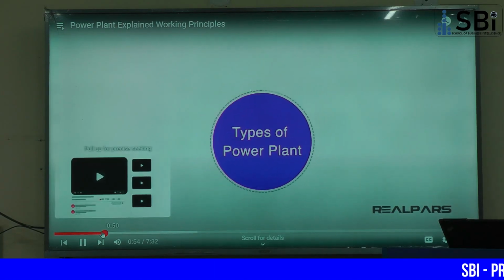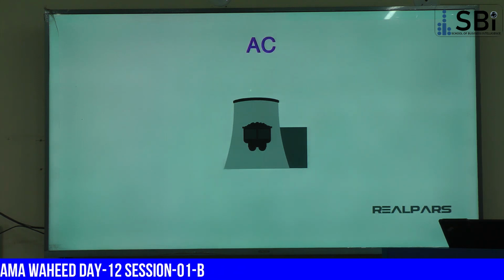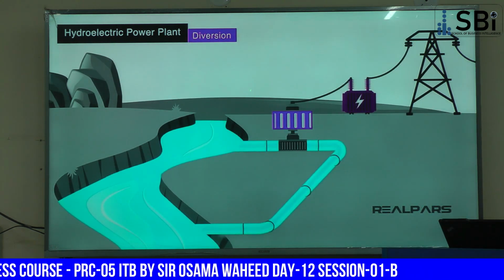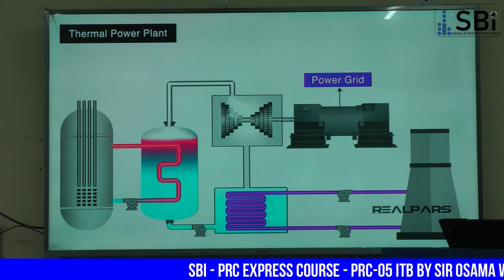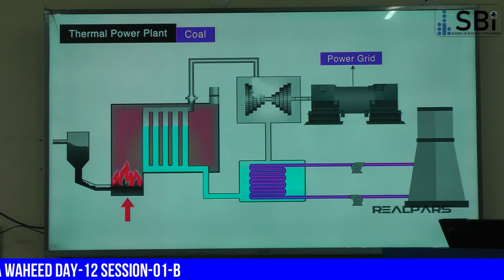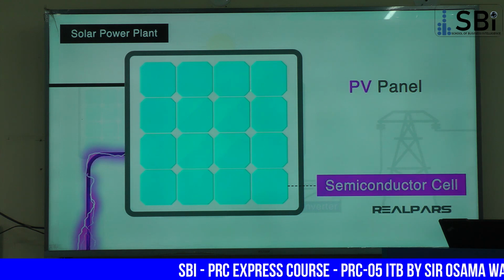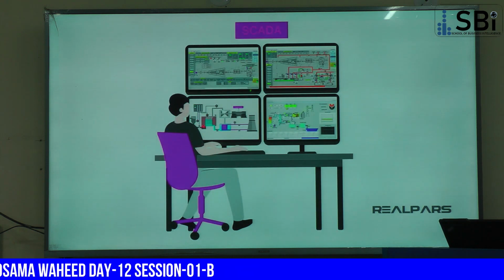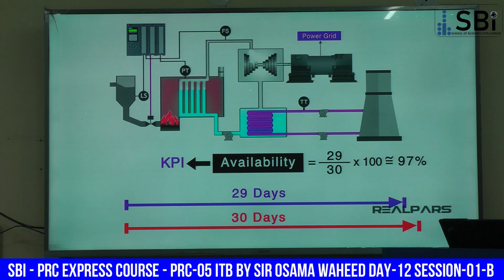Chapter 10 Part 2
You can contact with me at 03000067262 via whatsapp